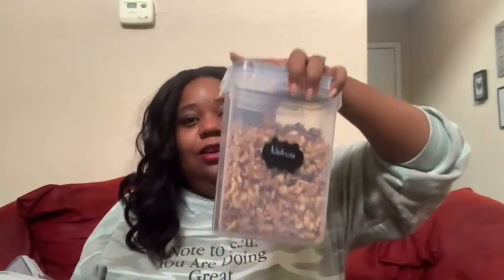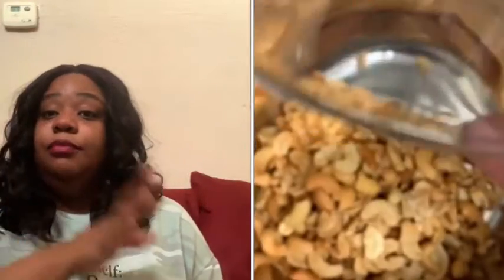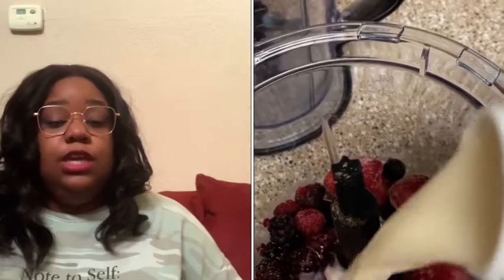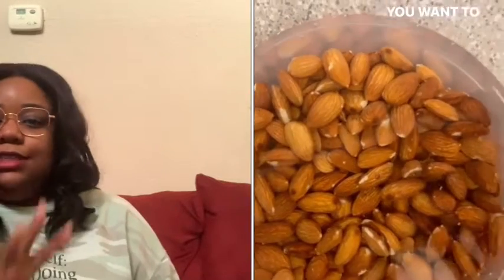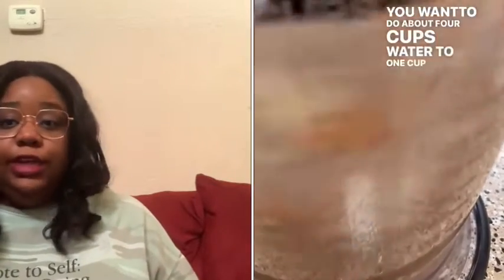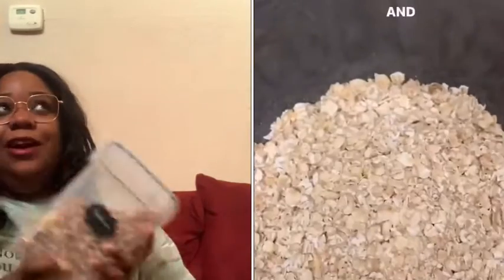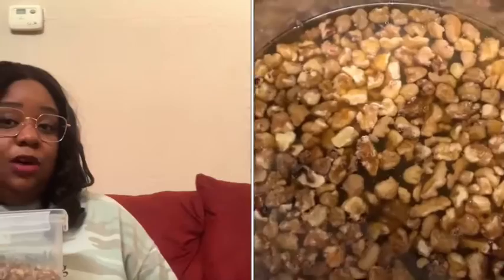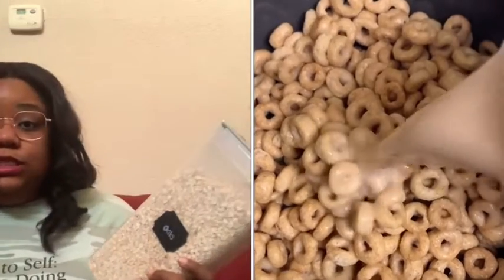The Most Popular Plant Based Milk Recipes In Under 20mins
So you want know how to make nut milk in a blender, I know some people make their nut milk recipes using all sorts of things, but when starting out the blender is one of the easiest ways to start making the best tasting milk alternative which Is cashew milk, almond milk, walnut milk, and even oat milk. So in today's video I'm sharing with you an almond milk recipe,  cash milk recipe, oat milk recipe, and of course a walnut milk recipe. So get ready to try these amazing milk alternatives.

I love the Ninja, but if you have a different blender try using that first.

Almond Milk Cow (optional)

Ninja Blender (Highly Recommend)

Reusable Nut Milk Bag

In case you can't get to a store, here's the nuts

I’m just learning how to use natural alternatives to learn low toxic living and sharing my journey with you. These are just opinions and things that have worked in my journey of going natural. I’m only sharing info that I believe can benefit others. This should not take the place of medical advice, always chat with a medical expert. The creator is not responsible for the people reading or trying the information given in these videos.

Joshua 24:15